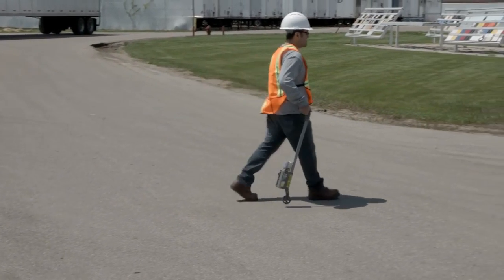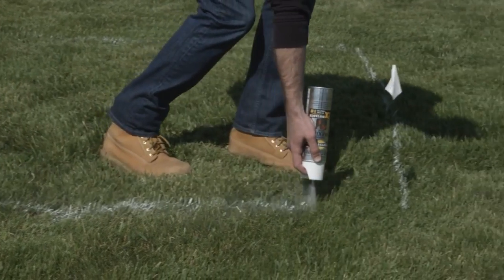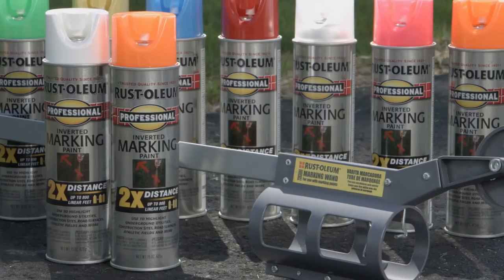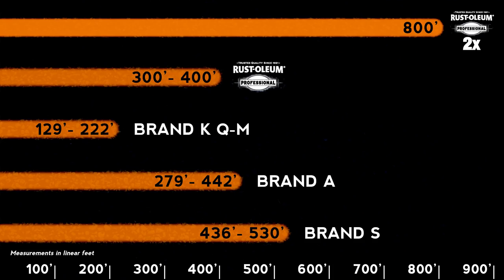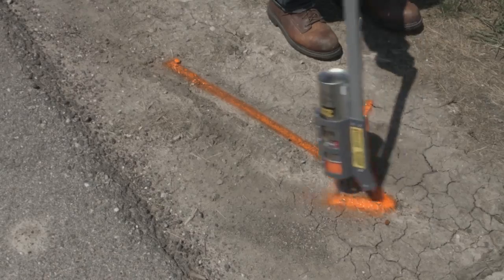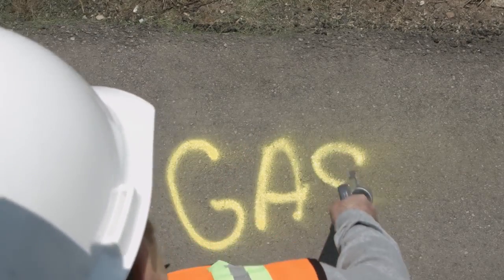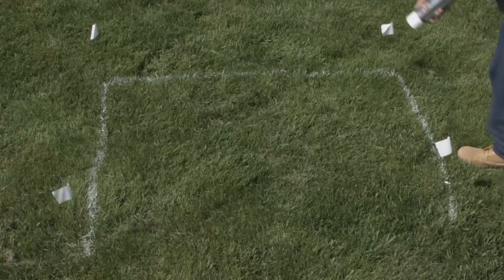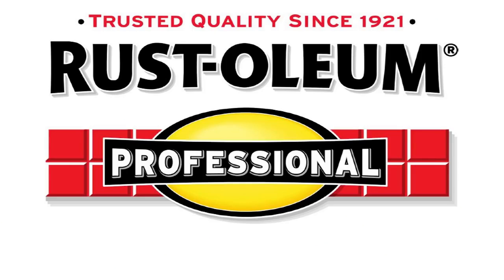M1600 System SB Precision Line Marking Paint - Fluorescent Green RLM203023